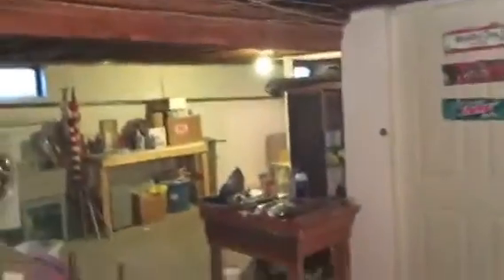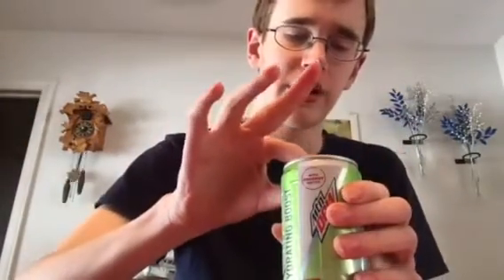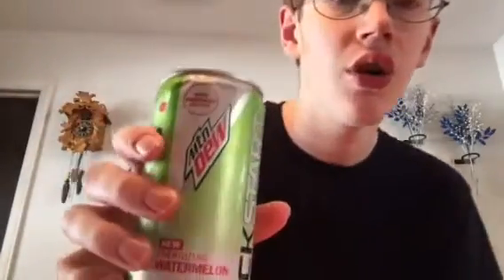Soda Saturday Season 2, Episode 2: Mtn Dew Kickstart Watermelon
4.5/5 Rating. Nothing to write home about but it's a good taste for a Kickstart.